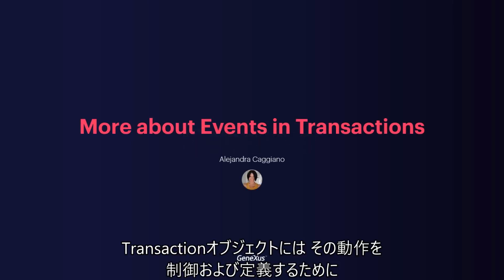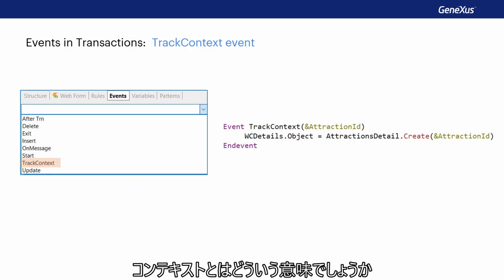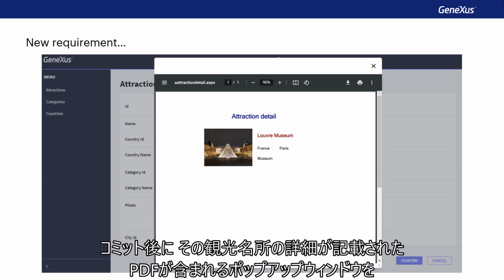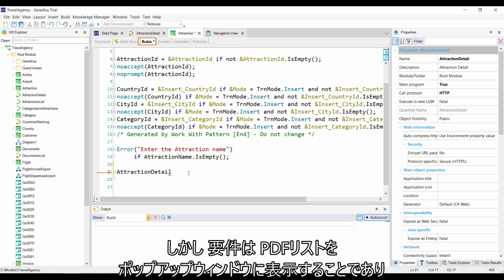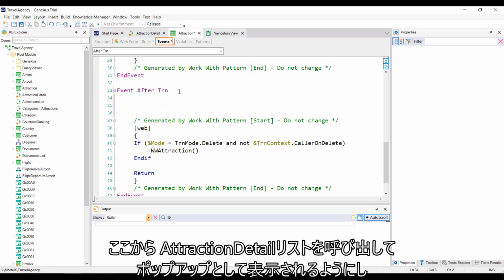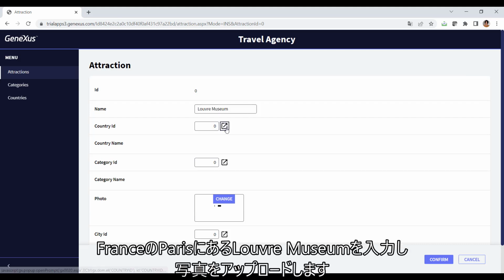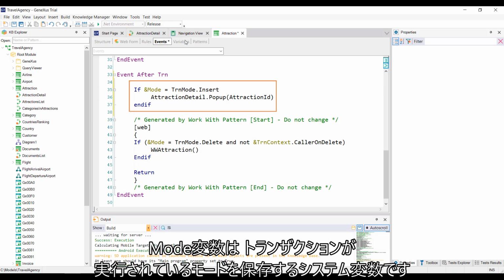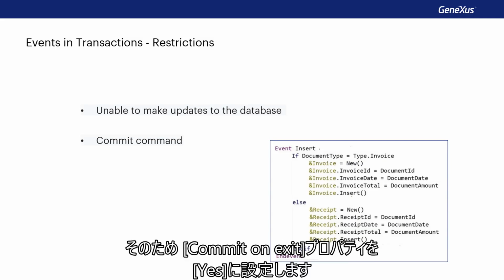【GeneXus 18 Advanced Course】15/56：トランザクションにおけるイベント